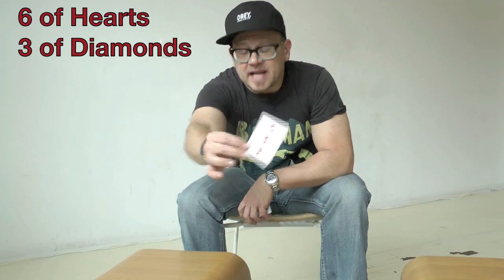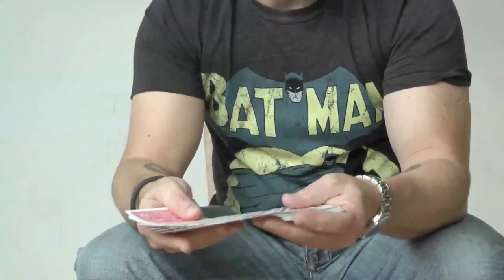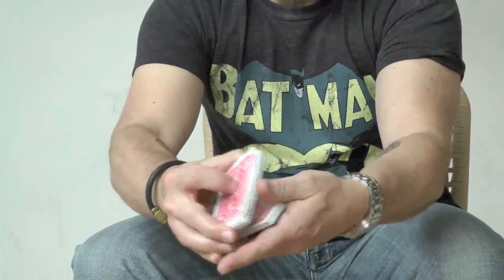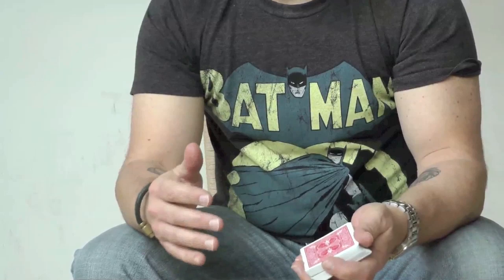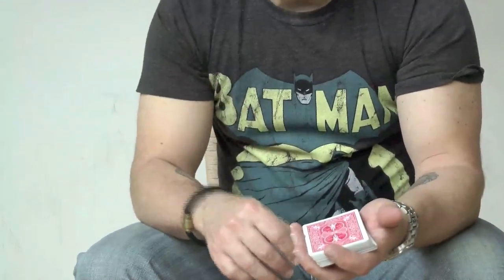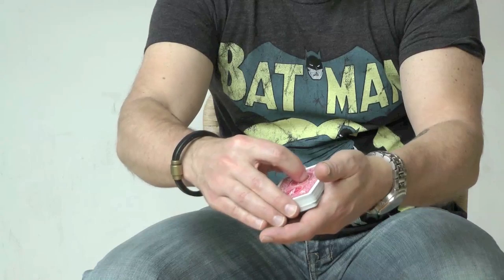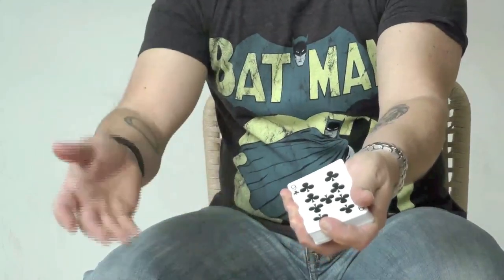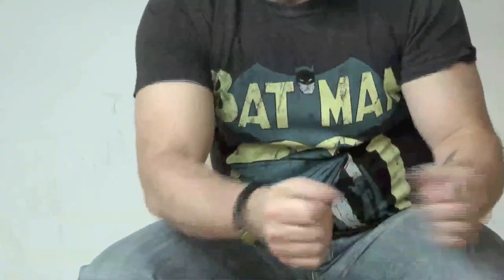Amateur Vs Professional Card Trick & Tutorial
Please Comment and below to be entered into the Deck Giveaway.